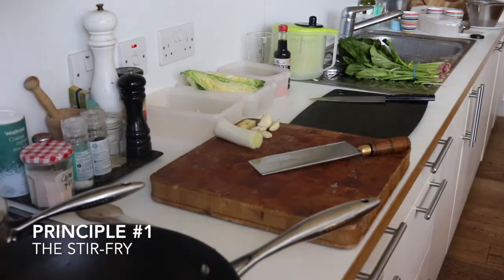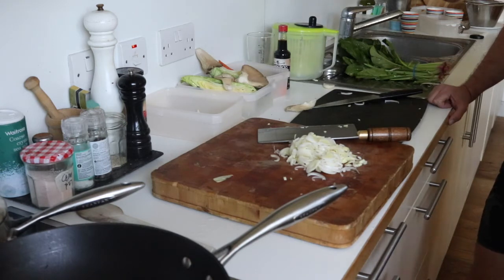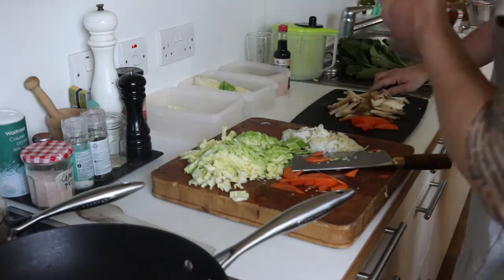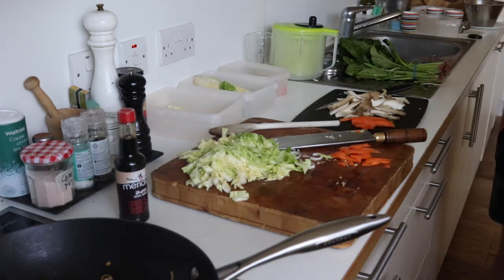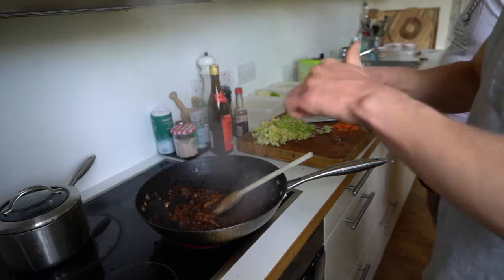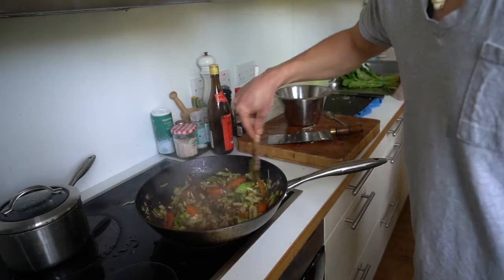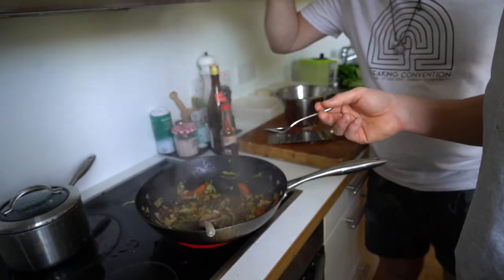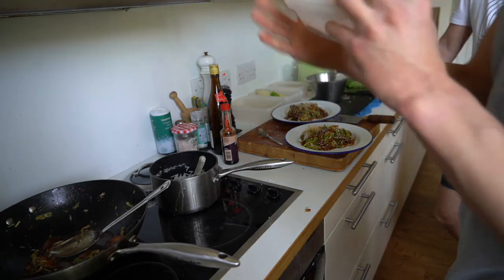Principle #1 The Stir fry